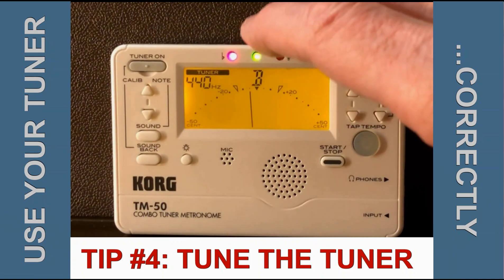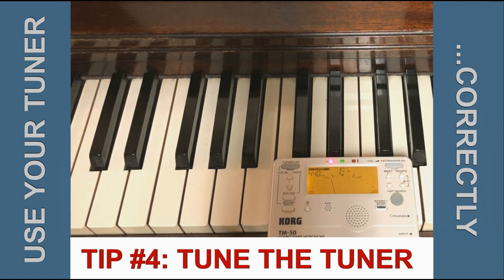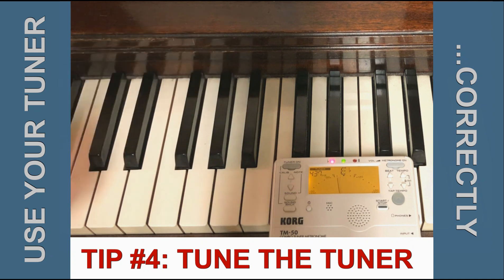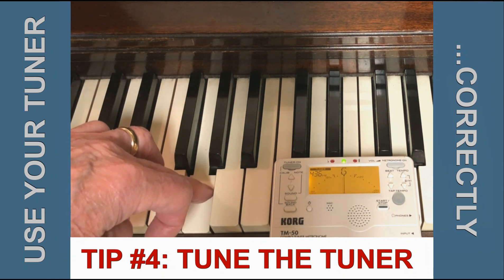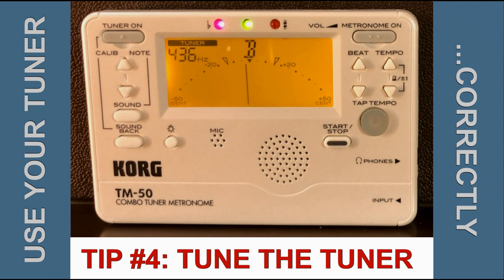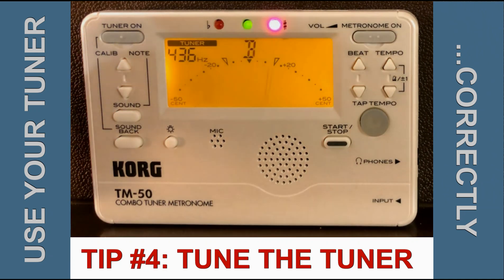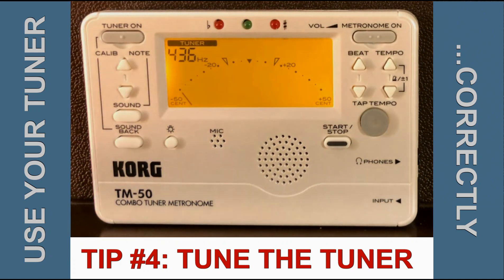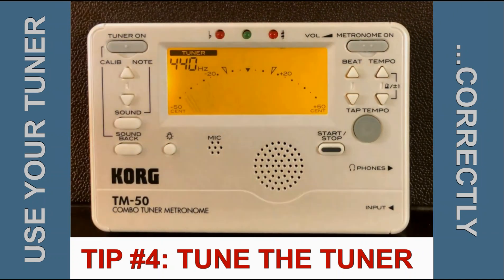How To Use a Tuner Tip #4. TUNE THE TUNER. Cornet/Trumpet, Horn, Baritone, Euphonium, Trombone, Tuba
Modern tuners are very flexible and can be adjusted to match a higher or lower standard. I'll show you some of the practical examples of leveraging this feature.